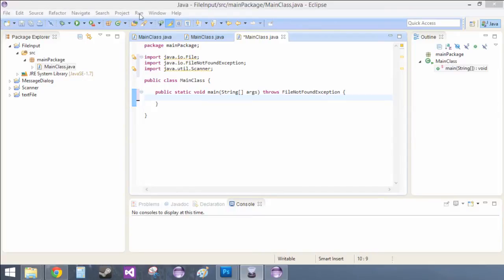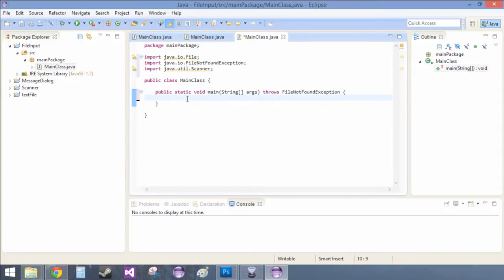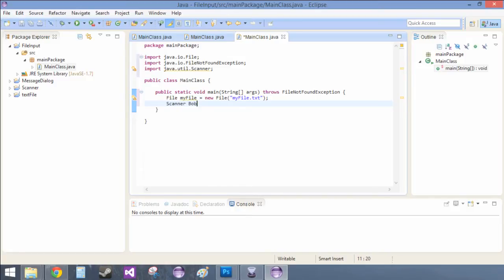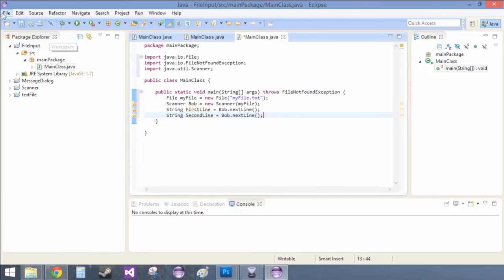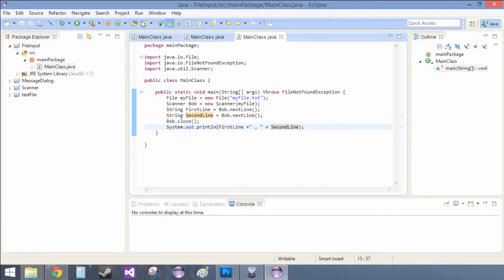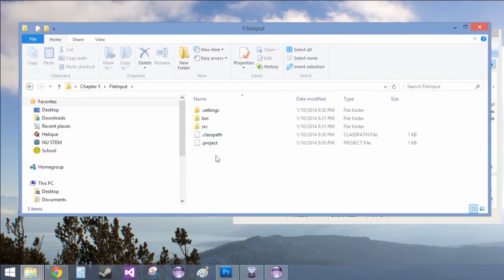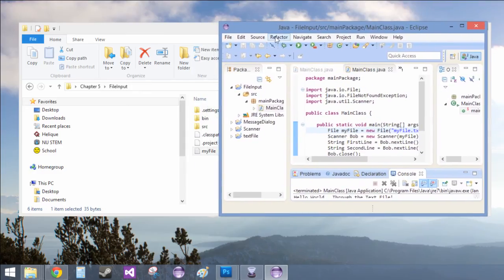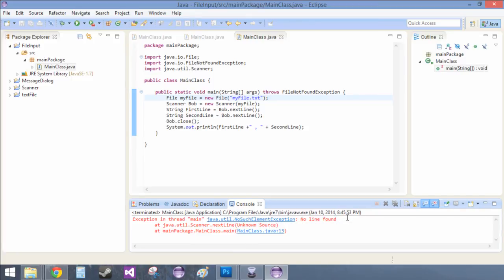5.2.1 Read File (Java Code)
In this tutorial I show how to read a File from Java.